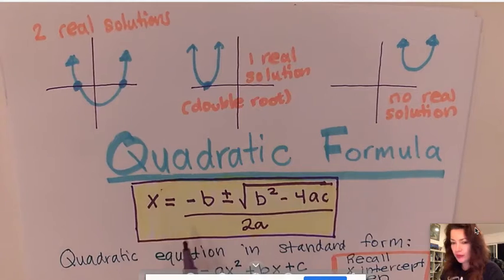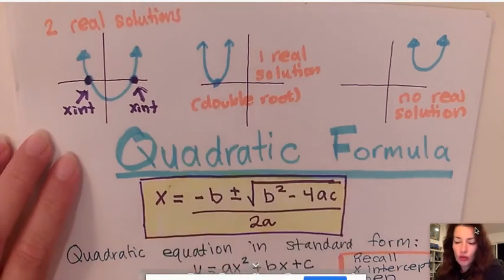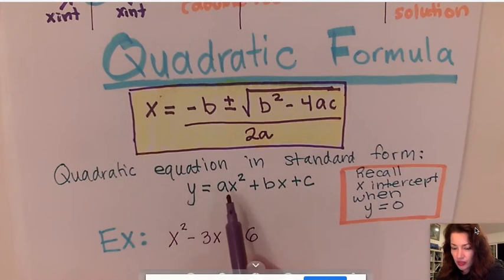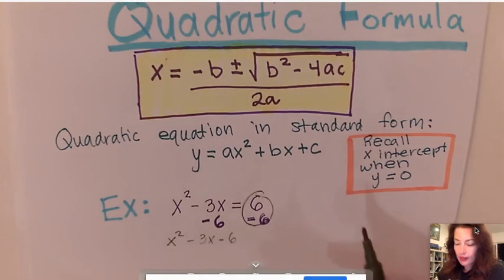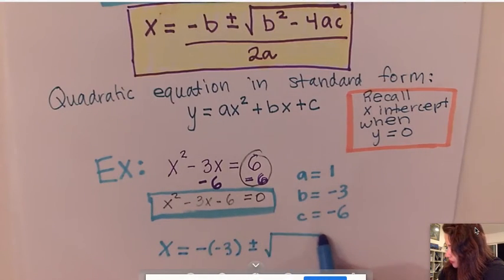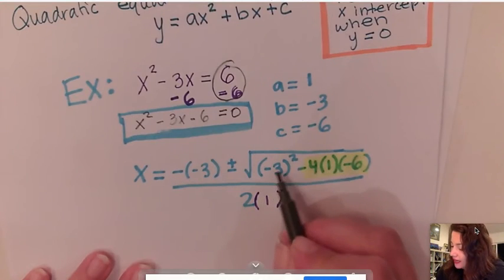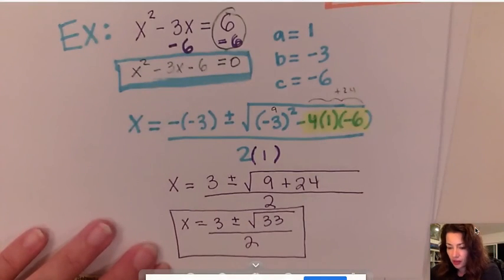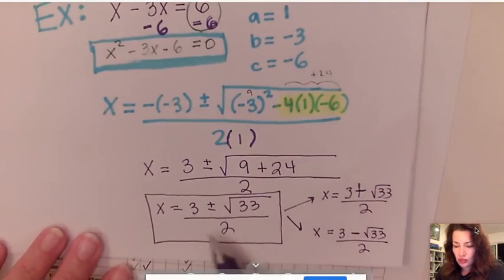How to solve a quadratic equation using QUADRATIC FORMULA